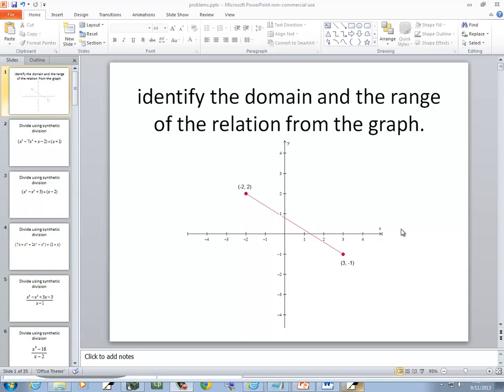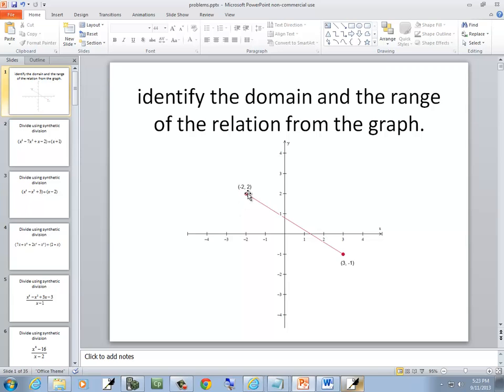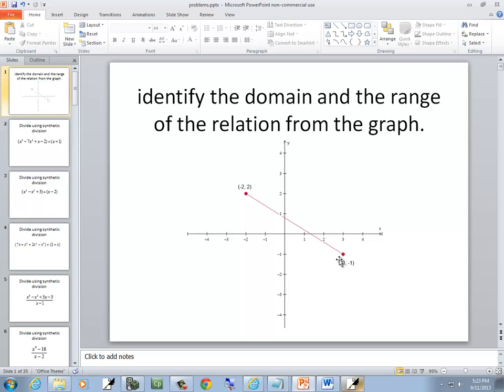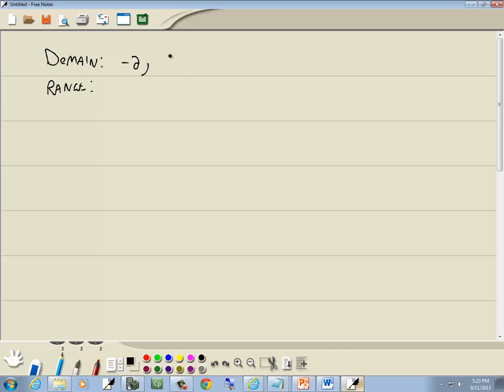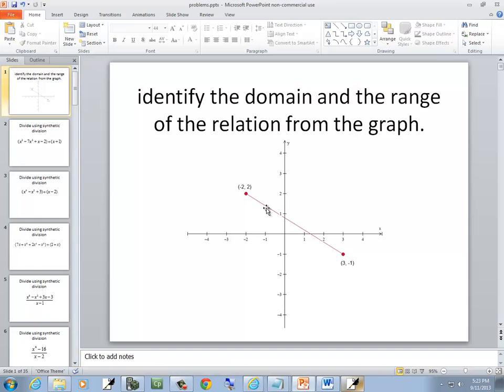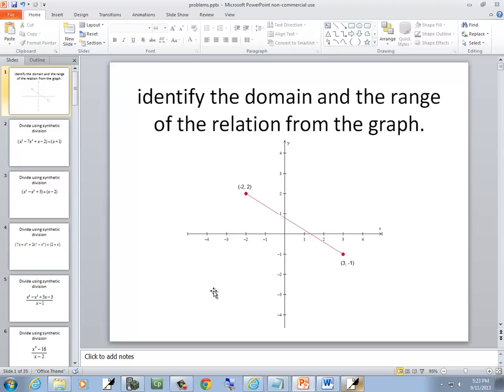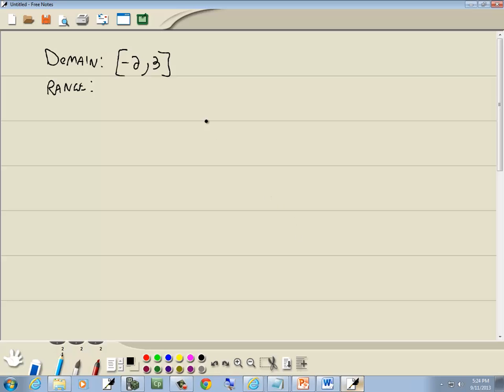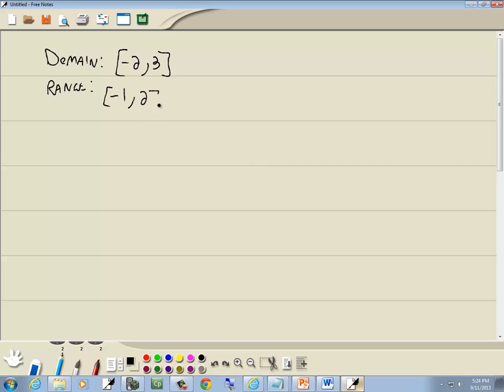Intermediate Algebra Homework - Relations: Domain and Range - P0124825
Intermediate Algebra Homework - Relations: Domain and Range - P0124825.  for more videos